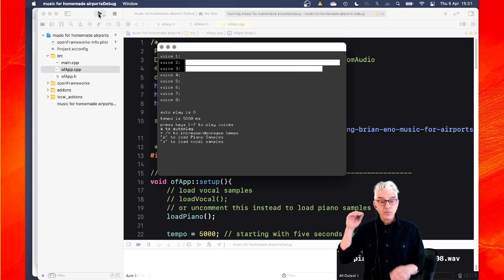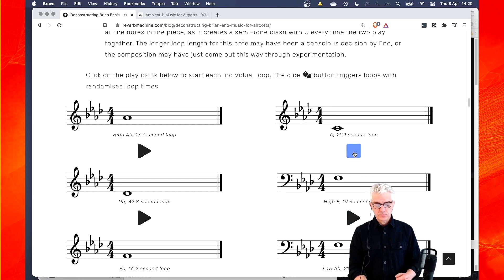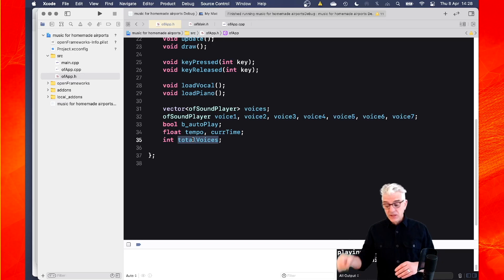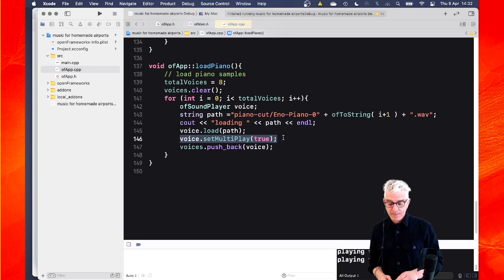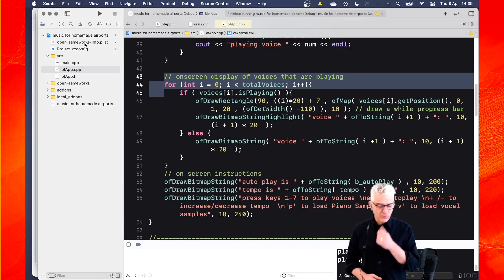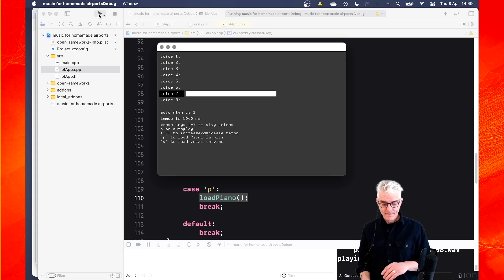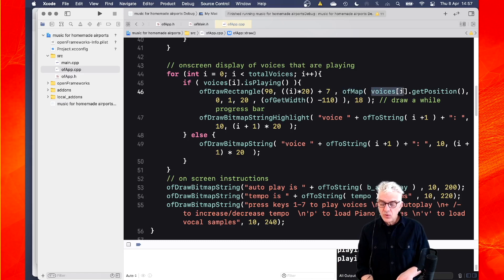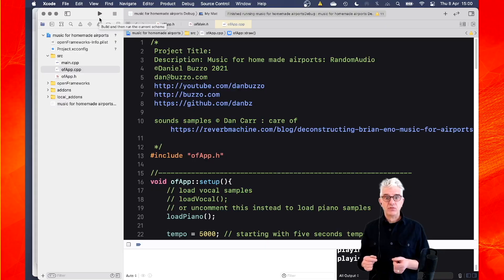Make your own ambient 'Music for Airports' - tutorial: openFrameworks superBasics: e15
openFrameworks C++ creative coding superBasics tutorials. In this video we go deeper with using the ofSoundPlayer sample object and rebuild a generative version of the famous Brian Eno ambient album 'Music for Airports'. Follow me as I explore what can be done with sampled sounds and build a controllable generative sample player.